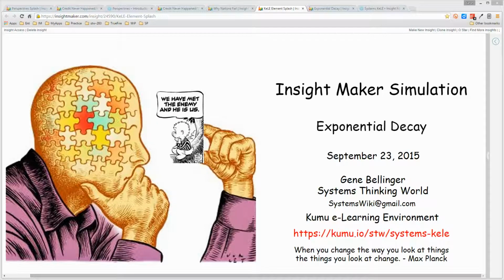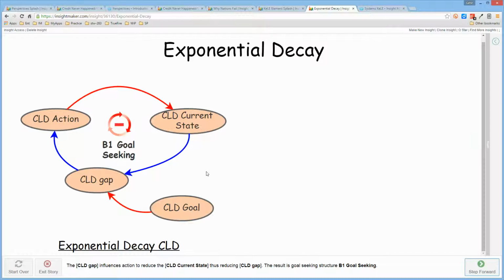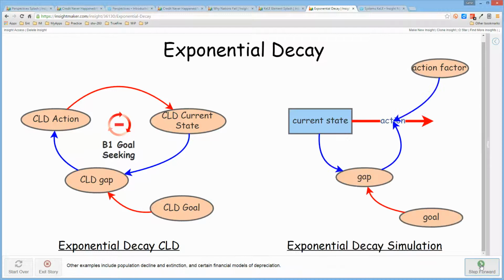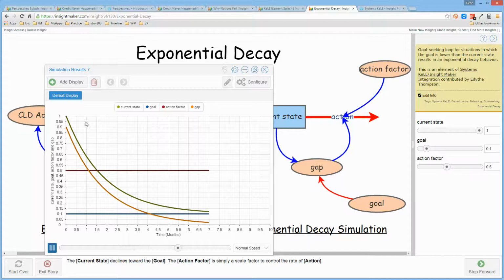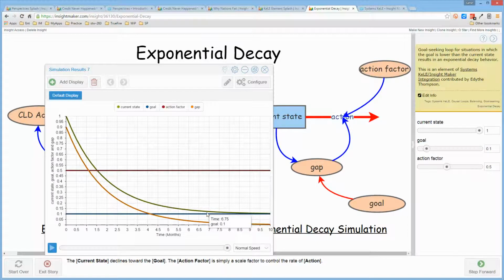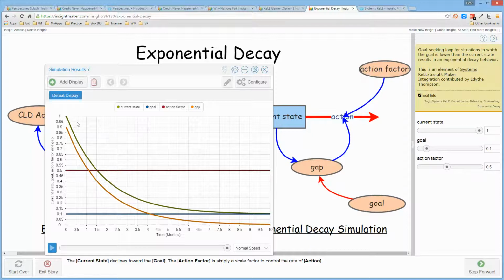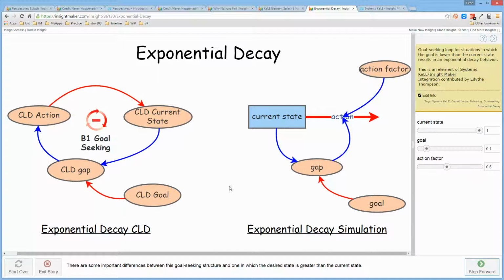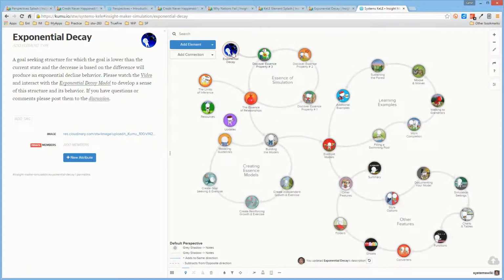Exponential Decay xRev